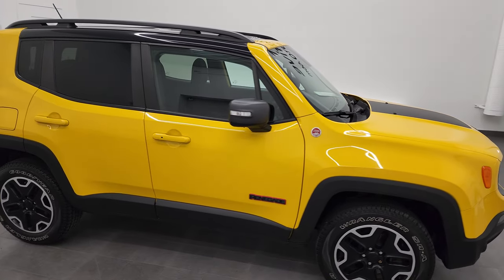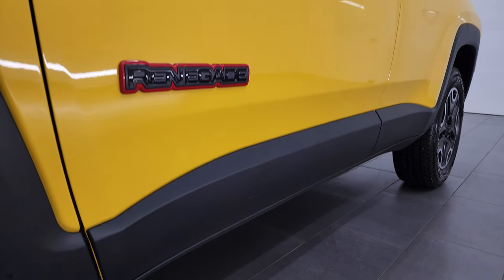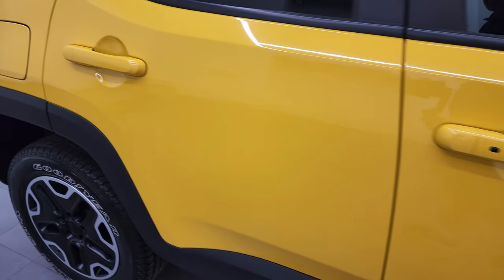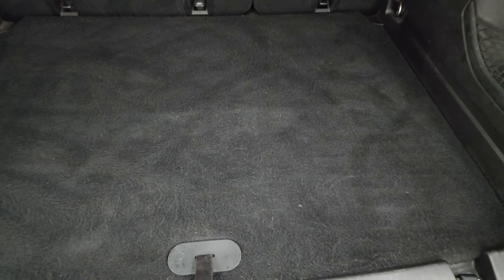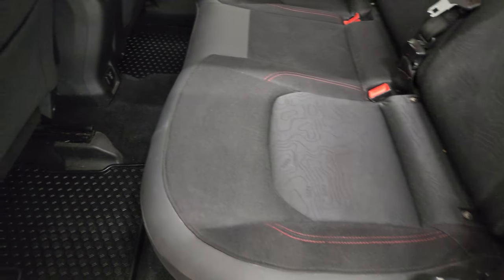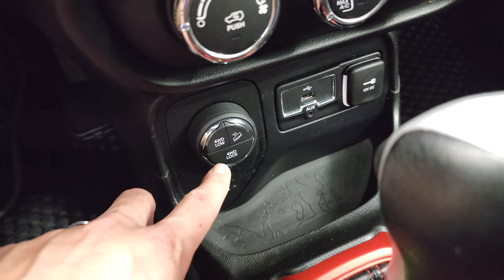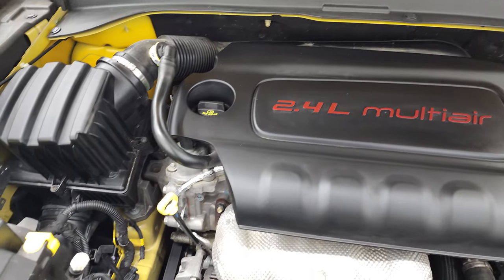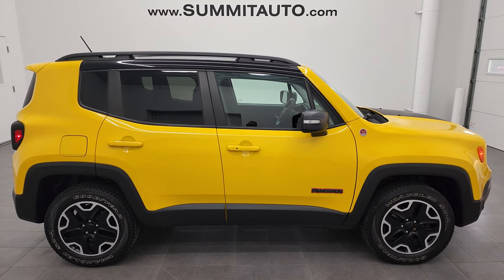2016 JEEP RENEGADE TRAILHAWK 4X4 SOLAR YELLOW 4K WALKAROUND 22J99A SOLD!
This 2016 JEEP RENEGADE TRAILHAWK 4X4 IN SOLAR YELLOW FOR SALE IN FOND DU LAC OSHKOSH WISCONSIN 54935 is the vehicle we did walk around review of today.

Thank you for checking out this video of this 2016 JEEP RENEGADE TRAILHAWK 4X4 IN SOLAR YELLOW FOR SALE IN FOND DU LAC OSHKOSH WISCONSIN 54935

STOCK: 22J99A
PRICE: $19,999
MILES: 75,702
MAKE: JEEP
MODEL: RENEGADE
VIN: ZACCJBCT1GPC44952
LOCATION: FOND DU LAC OSHKOSH WISCONSIN, 54937 TRUCKS ON 41

CLEAN TITLE HISTORY! 2.4 Liter SOHC I4 Tigershark Engine, 180 Horsepower, Trailhawk Package, 9-Speed Automatic Transmission, Automatic Transmission Center Console Shifter, Push Button 4WD Lock Feature, Selec-Terrain System with Snow/Sand/Mud/Rock Selectable Terrain Settings, Reverse Backup Camera Rearview Camera, Driver Seat Height Adjuster, Black Ebony Cloth Seats, Bucket Seats, 2nd Row Bench Seating, Heated Power Mirrors, Electronic Stability Control Traction Control ESC, Downhill Assist Control DAC, Goodyear Wrangler SR-A 215/65 R17 Tires, Painted and Polished Aluminum Rims Premium Wheels, Four Wheel Disc Brakes, Fog Lights, Roof Rack Rails, Black Hood Decal, 5.0 Touchscreen Uconnect Radio, AM / FM Radio Tuner, Sirius/XM Satellite Radio Capabilities Sirius / XM, 7-Inch Multi-View Display, U Connect Hands Free Bluetooth Hands-Free Phone System Blue Tooth, Auxiliary MP3 Jack Portable Audio Connection, USB Jack Portable Audio Connection, Enter-N-Go System Keyless Entry System, Keyless Entry with Factory Remote Start, Push Button Start, Manual Raise Rear Gate, Rear Window Defroster, Adjustable Height Seatbelts, Driver and Passenger Front Air Bags, L.A.T.C.H. Child Safety System, Side Curtain Air Bags SRS Safety Restraint System, 2nd Row Power Windows, Multi-Function Steering Wheel Controls, Compass, Outside Temperature Display and Mileage Display, Fold Down Rear Seats, Factory All Weather Floormats, Air Conditioning AC, Cruise Control, Power Locks, Power Windows, Automatic Headlights Autolamp, Tilt/Telescope Steering Wheel, 115V / 150W Auxiliary Power Outlet, Solar Yellow, CLEAN AUTOCHECK! Very very clean inside and out! This is one of the sharpest and cleanest 2016 Jeep Renegade suvs we have ever had on our lot! Make your move before this super clean 4wd is gone!

STOCK: 22J99A
PRICE: $19,999
MILES: 75,702
MAKE: JEEP
MODEL: RENEGADE
VIN: ZACCJBCT1GPC44952